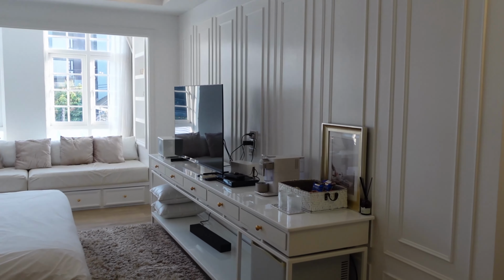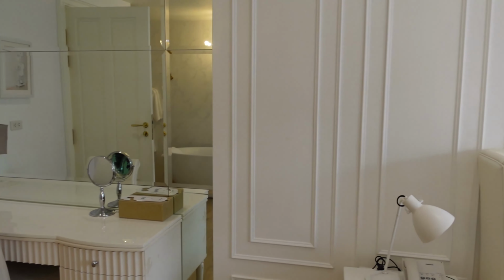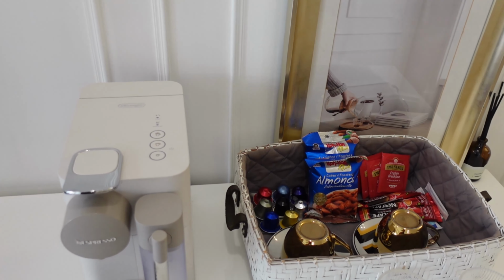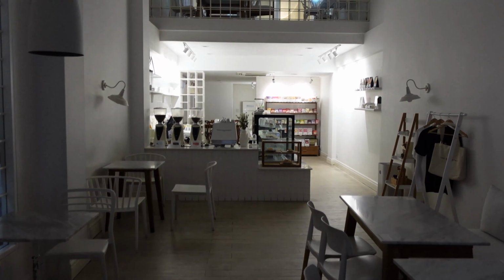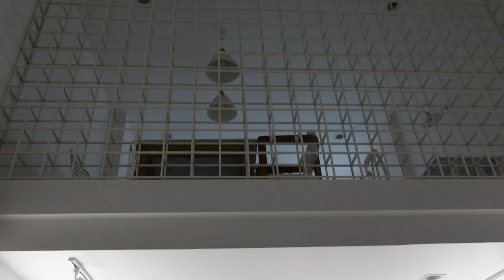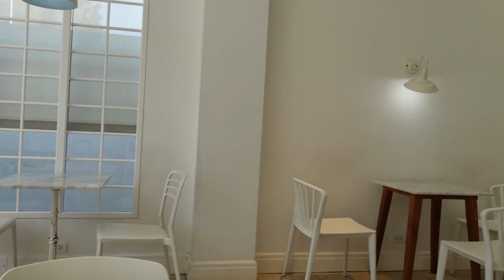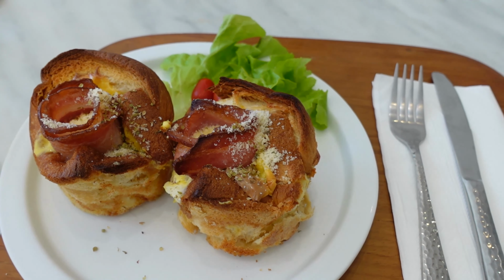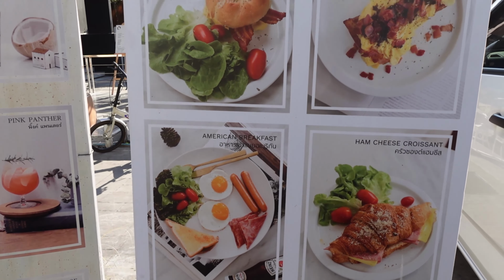I Stayed in Coffee Shop in Chiang Mai, The Barisotel by The Baristro.